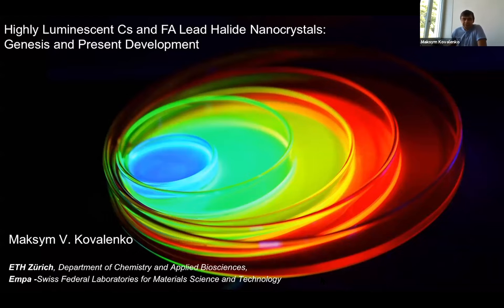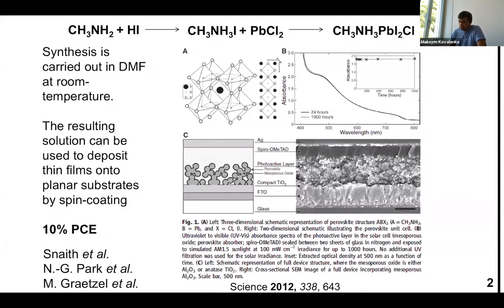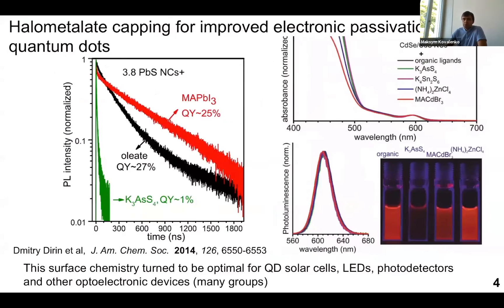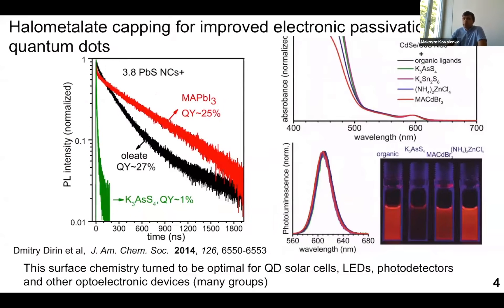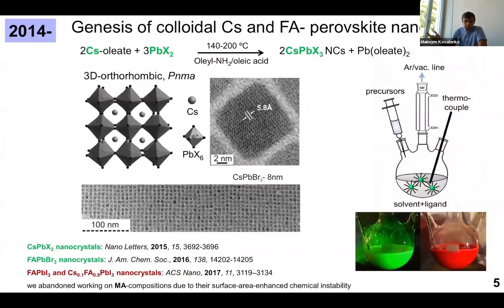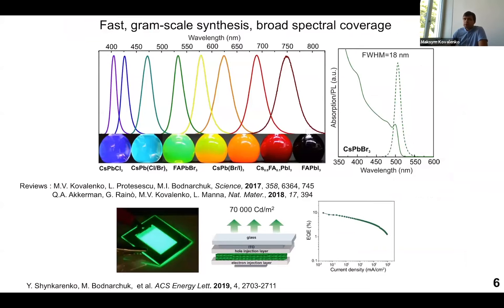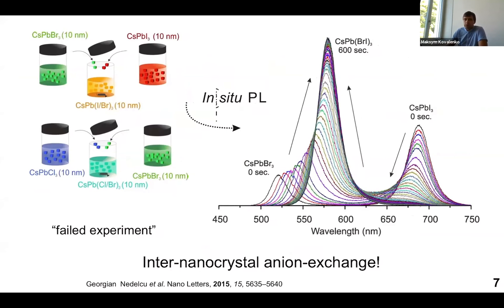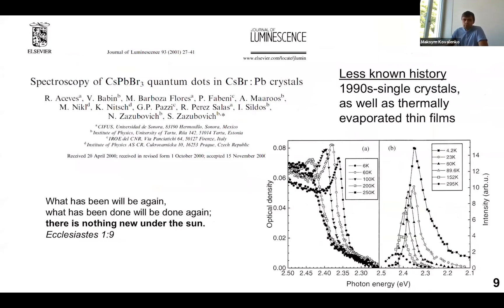Highly Luminescent Cs and Fa Lead Halide Nanocrystals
A brief introduction to highly Luminescent Cs and Fa Lead Halide Nanocrystals: Genesis and Present Development

nanoGe Educational Resources are a series of materials that aim to serve researchers, teachers and students in their training process in the perovskite and photovoltaic fields.